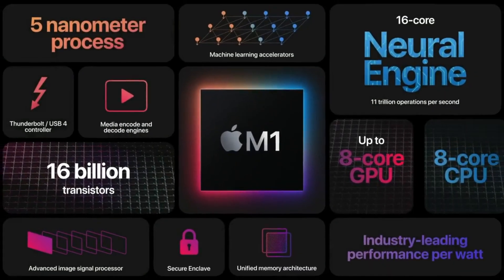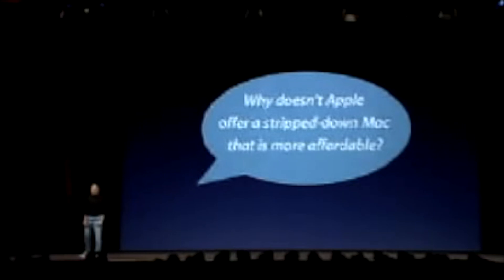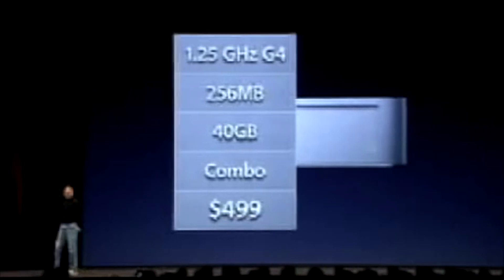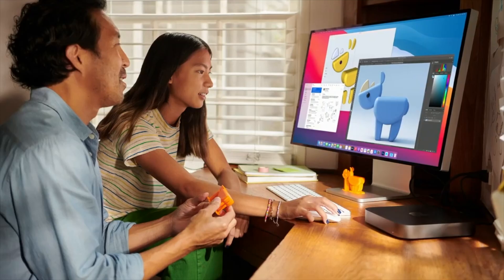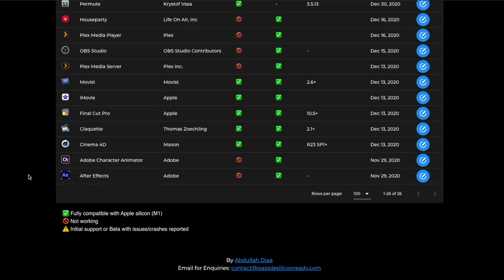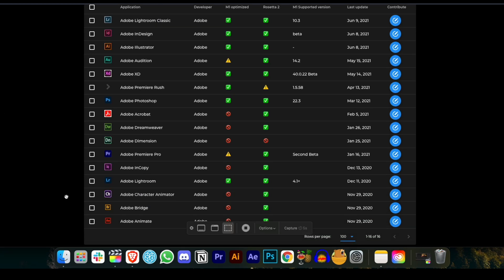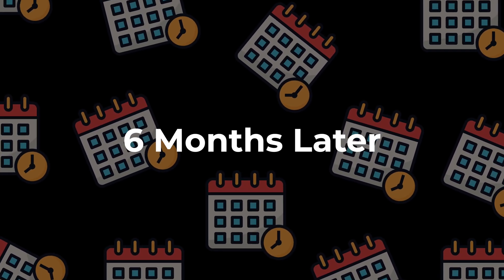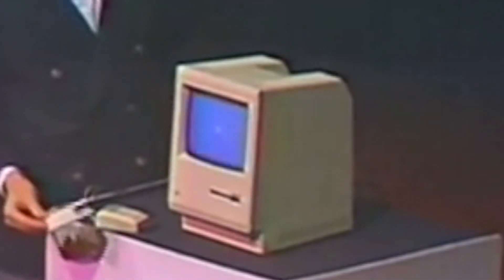Why The Cheapest M1 Mac Mini Matters The Most | After 6 months of use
This video took a long time to edit, but I hope you liked it.

TimeStamps:
0:00 - Introduction and Vision
2:28 - Price
4:09 - Performance
5:11 - The lil' guy theory
7:14 - 6 Months later
Without this music, I couldn't bought this to life. Thanks Tom!

You can check me out here!